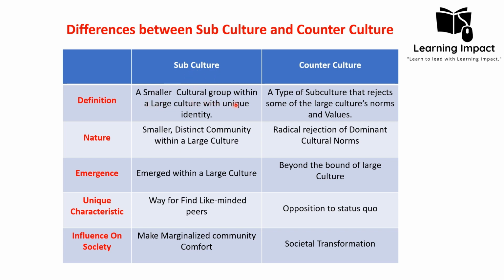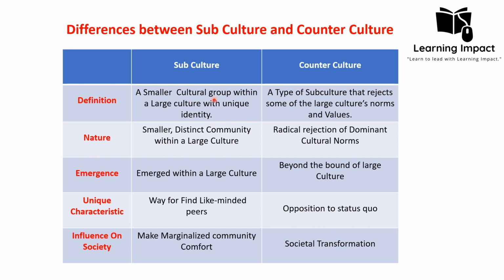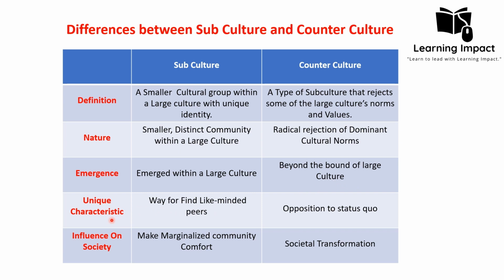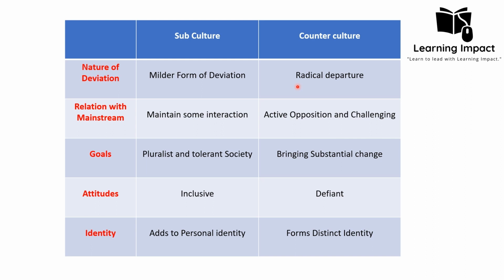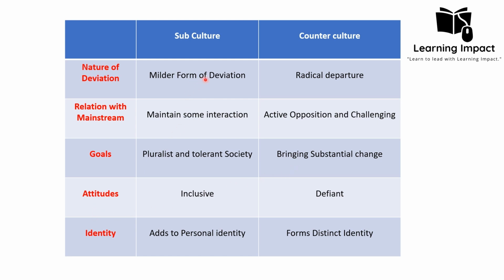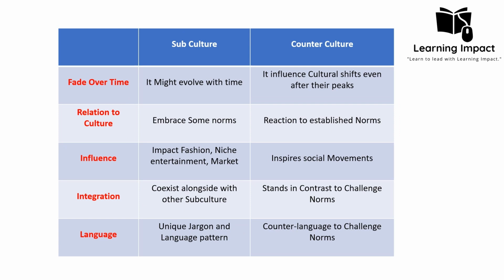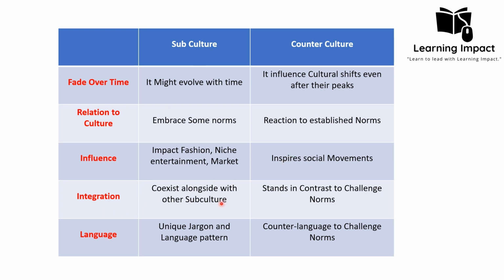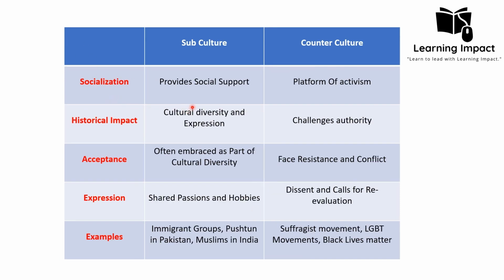Understanding Sub Culture and Counter Culture in Sociology | Types Of Culture | Sociology in English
This Lecture contains the list of Differences Between Sub Culture and Counter Culture in Sociology. The Differences Between Sub Culture  and Counter Culture has been discussed from following Perspectives.

Definition
Nature
Emergence
Uniqueness
Influence in Society
Nature Of Deviation
Relation with Mainstream
Goal
Impact
Attitudes
Identity
Fade over time
Relation to culture
Influence
integration
Language
Historical Impact
Examples

I Hope this Lecture will help You yo unveils the Types Of Culture.